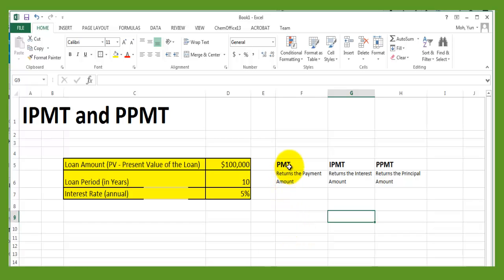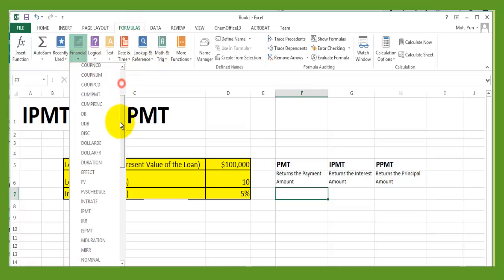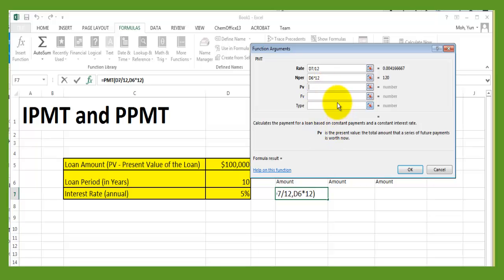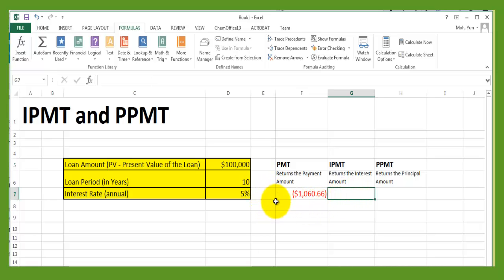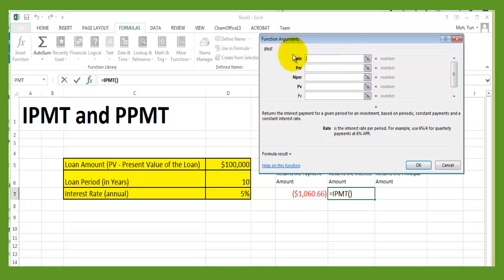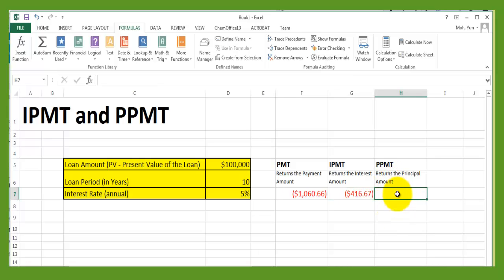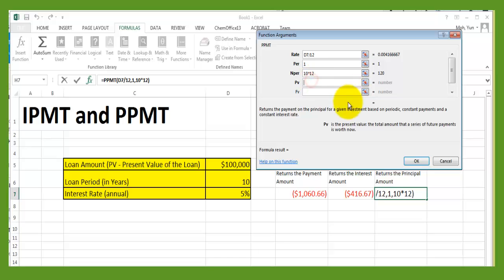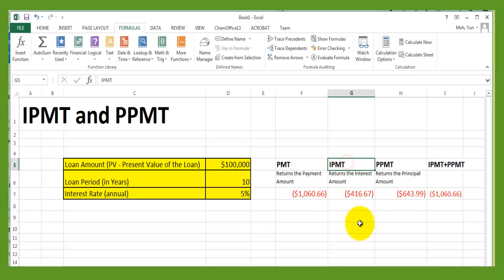Excel 2013 PMT IPMT PPMT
Excel 2013
Relationship among PMT IPMT PPMT